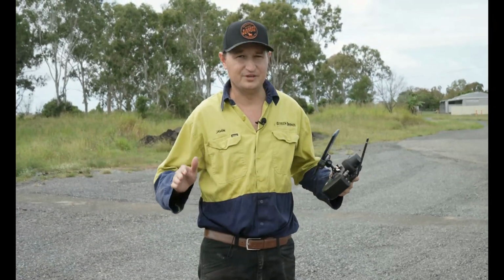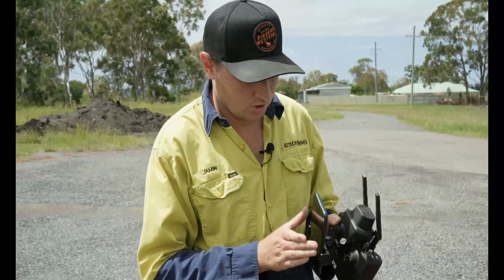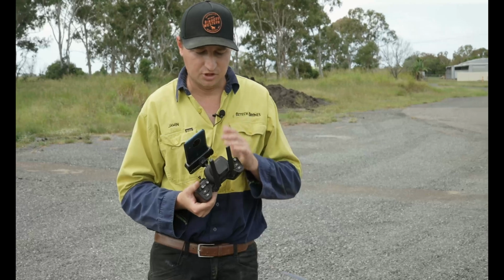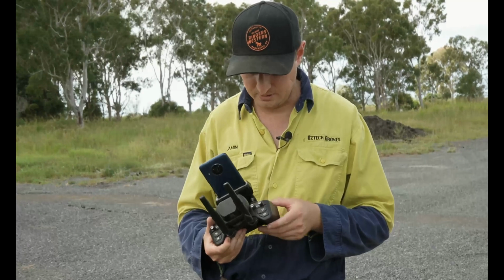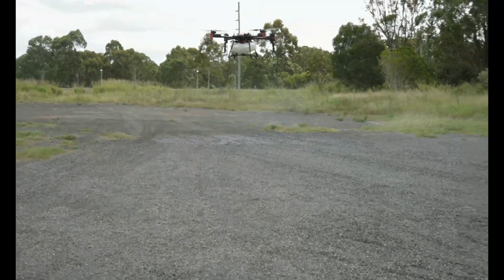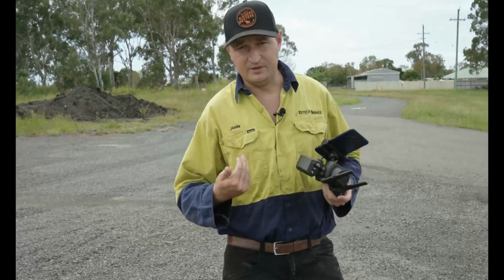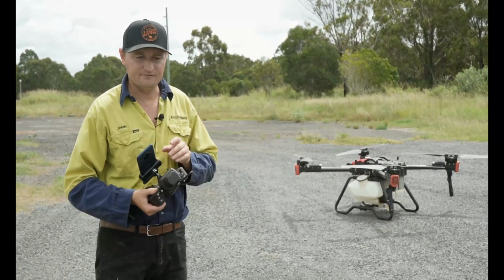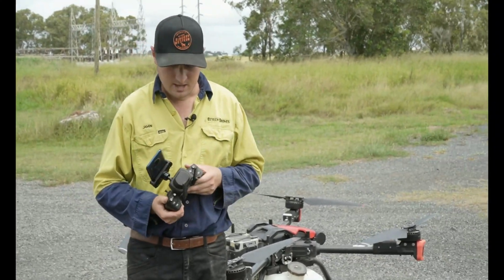The all NEW ARC3 Pro Manual controller for XAG P100!!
Check out this brand new controller new to the market!